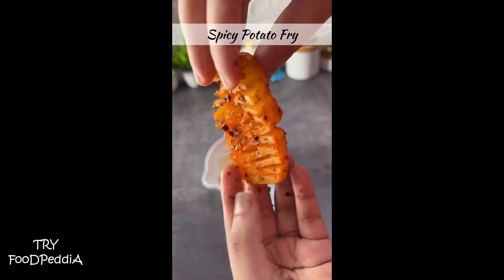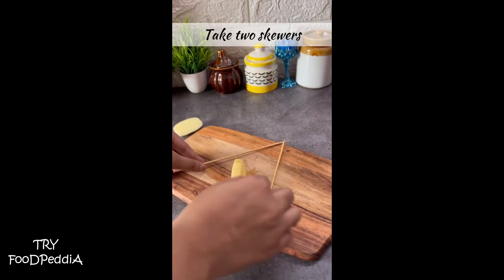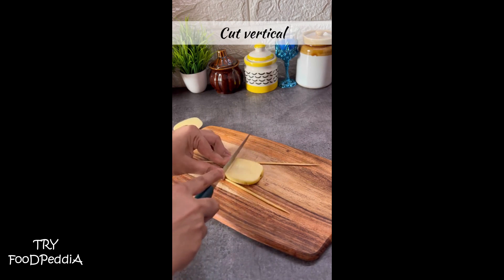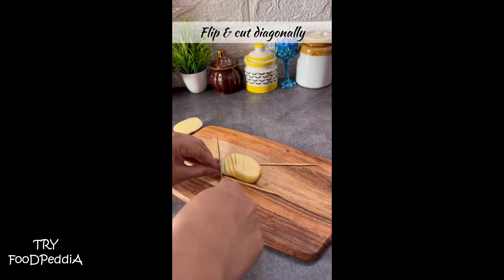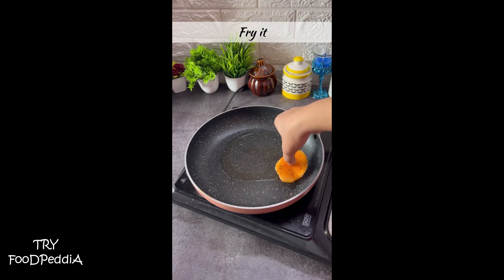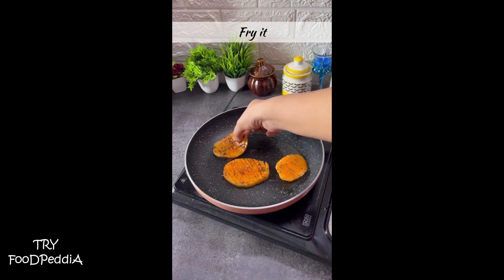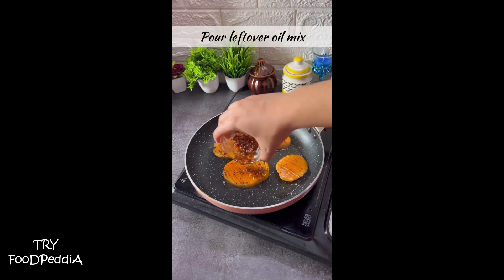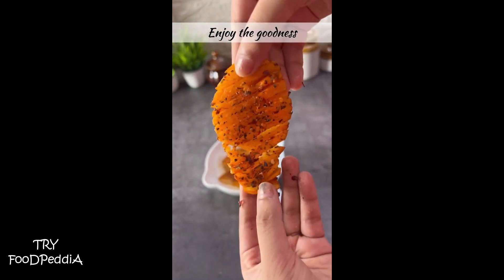How To Make Potato Accordion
try this dish

1food everyday